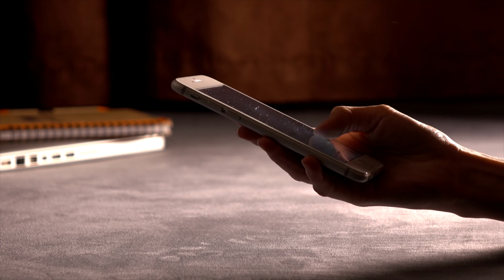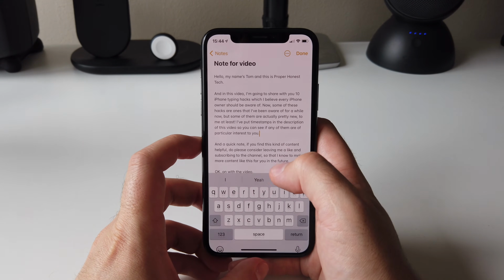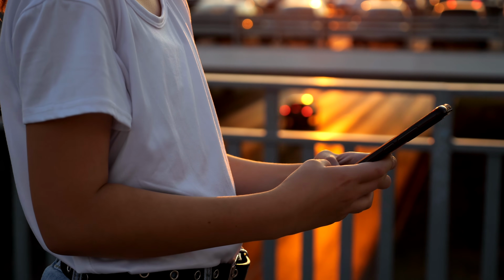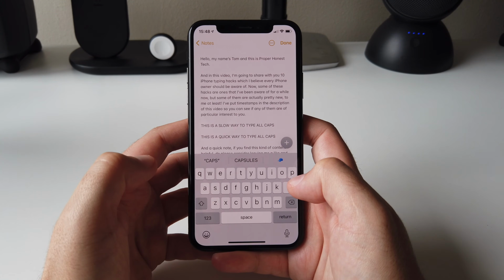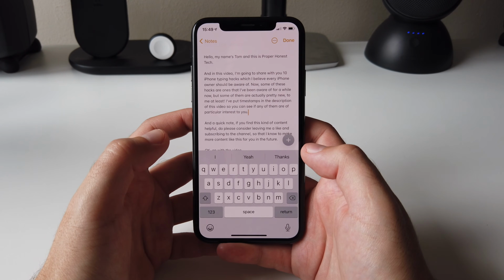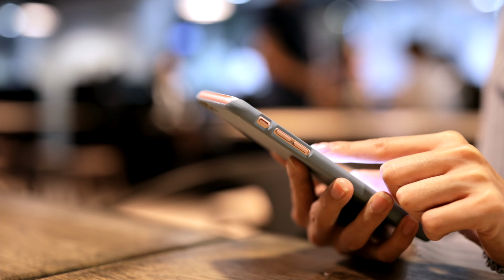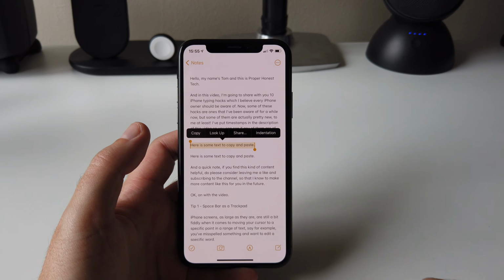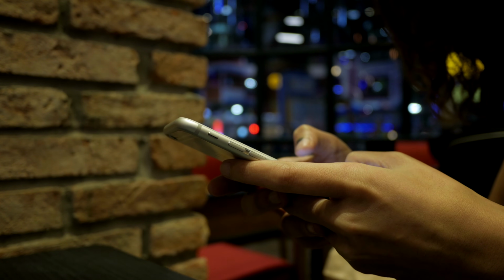10 iPhone Typing Hacks Every Owner Should Know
10 iPhone Typing Hacks Every Owner Should Know

Get the latest iPhones;
iPhone 12
iPhone 12 mini
iPhone 12 Pro
iPhone 12 Pro Max